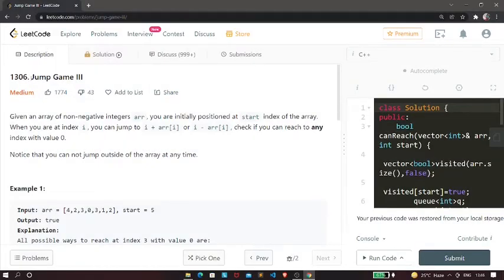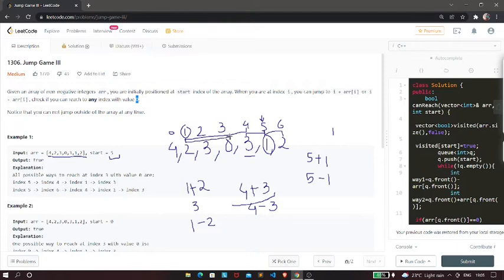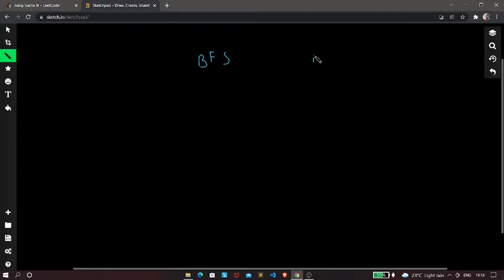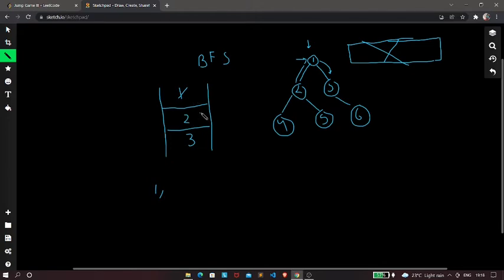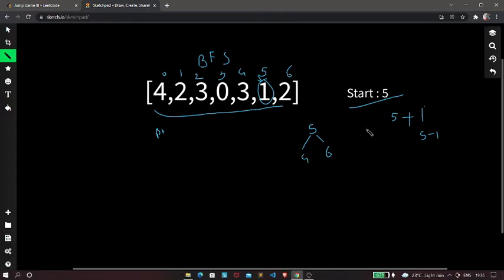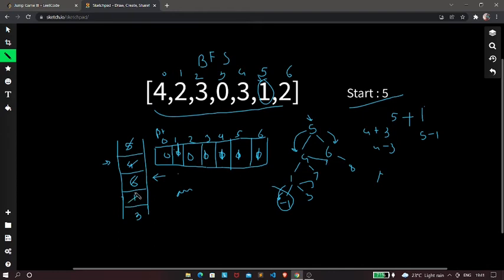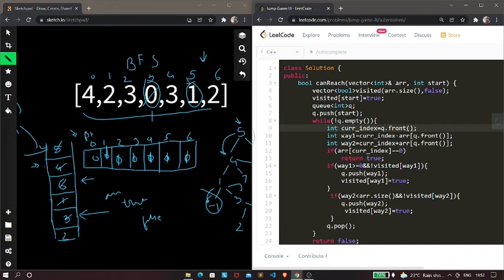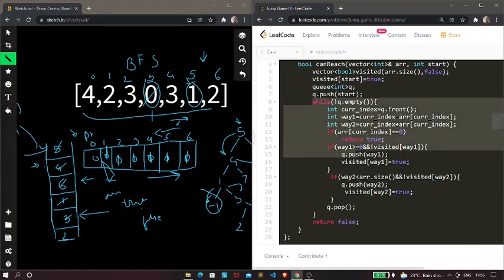Jump Game III | Queues | Breadth First Search | BFS | Leetcode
Hey Viewers, in this video I have solved the problem Jump Game 3 using breadth first search .